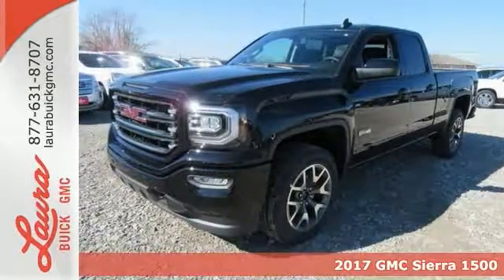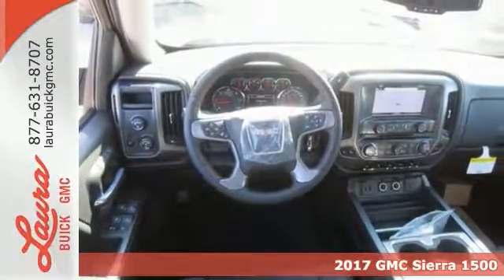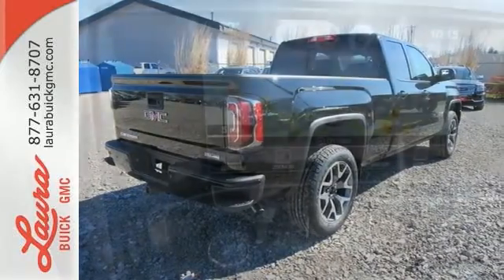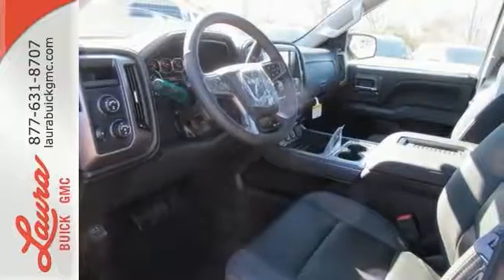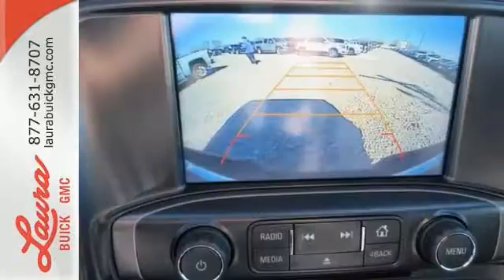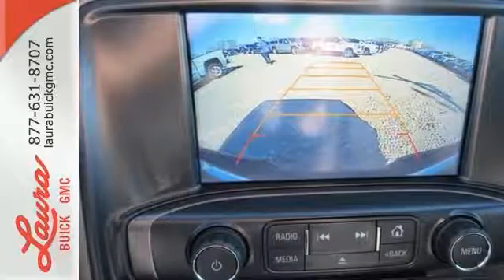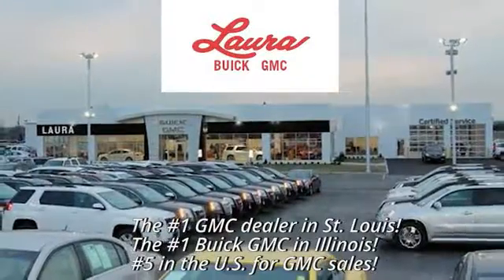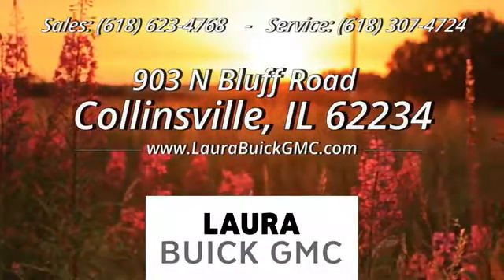2017 GMC Sierra 1500 Collinsville IL Saint Louis, IL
Year: 2017
Make: GMC
Model: Sierra 1500
Trim: SLT
Engine: EcoTec3 5.3L V8
Transmission: Automatic
Color: Black
Interior: Jet Black/Spice Red
Stock #: L174091
VIN: 1GTV2NEC8HZ262209
#1 VOLUME GMC DEALER IN ILLINOIS! Price includes Laura's Discount and $500 GM Consumer Cash. You pay the price listed plus a $169 documentation fee, applicable tax, title and license less any extra incentives if available and/or applicable. Please call to check on availability. No brokers or dealers, please. CALL US TO FIND OUT WHY WE ARE THE SECOND LARGEST VOLUME GMC DEALER IN THE COUNTRY OUT OF 2400 GMC DEALERS NATIONWIDE. Price good through 3/31/2017!

Address:
903 North Bluff Road